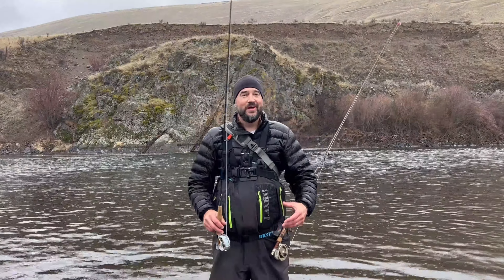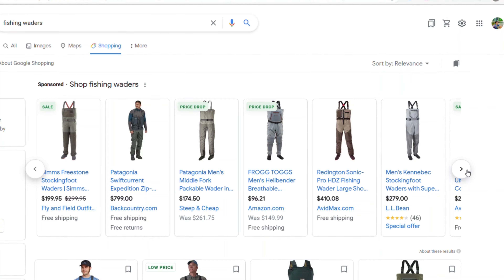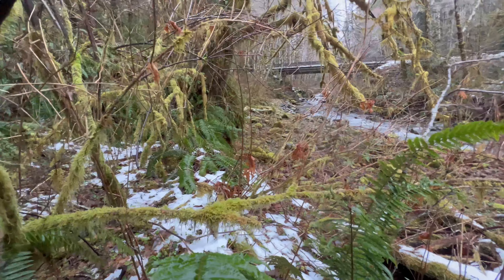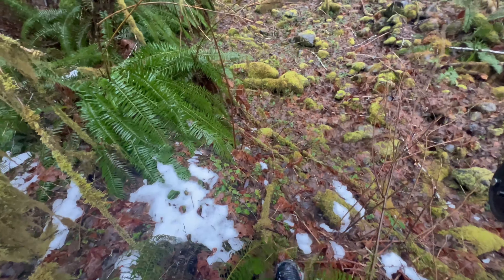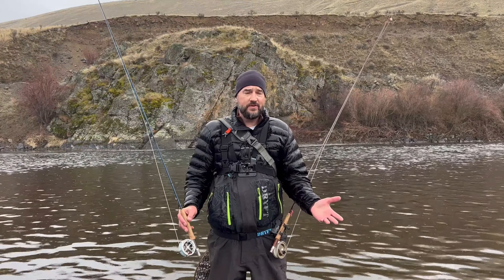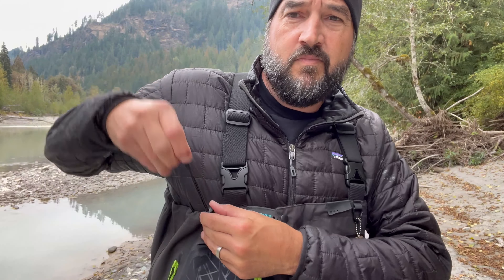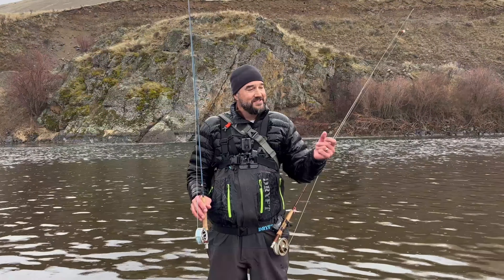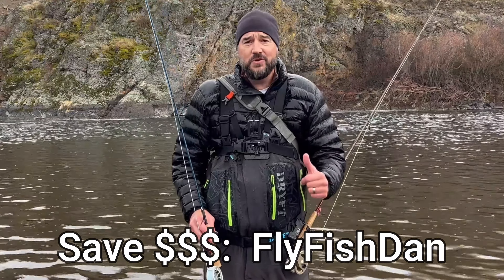DRYFT Fishing Waders After 6 Tough Months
The best fishing wader on the market today at the BEST price.